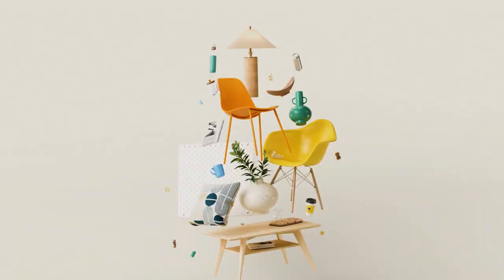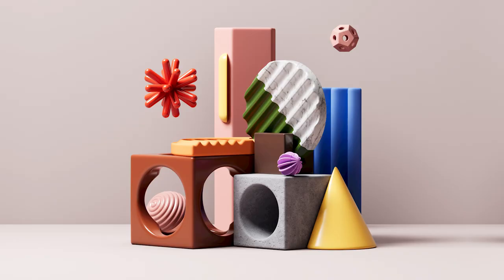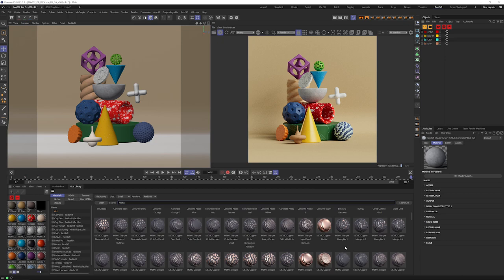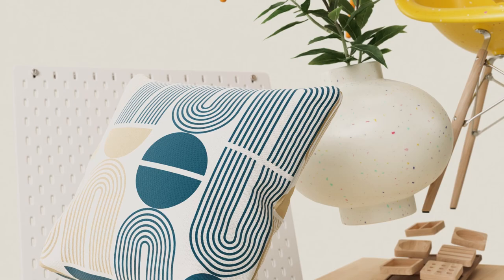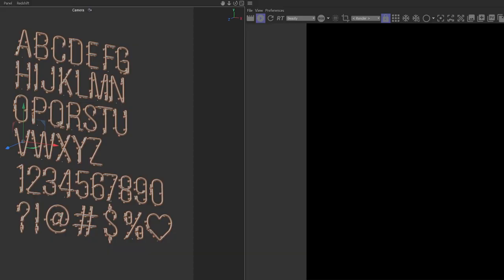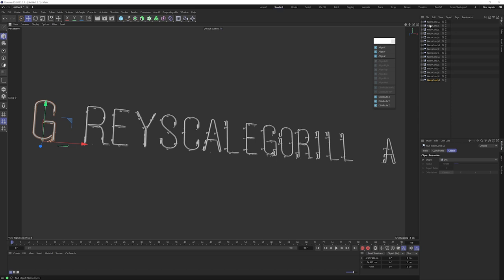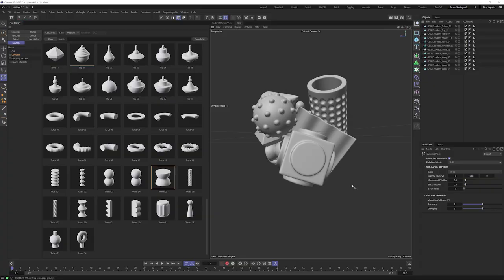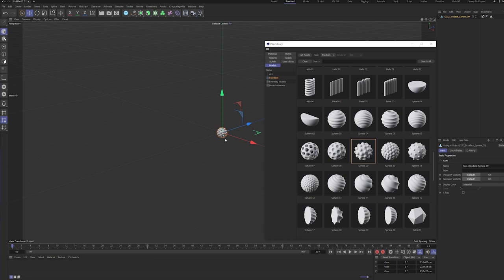New in Plus: 3D Models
More than 250 New 3D Models just got added to Plus…

Join Nick and see What's New in the November update of Greyscalegorilla Plus. For the first time ever, we’ve added 3D models to the Plus Library! Over 250 new 3D models, including Doodads, Every Day Models and Neon Letters, are now available in Plus.